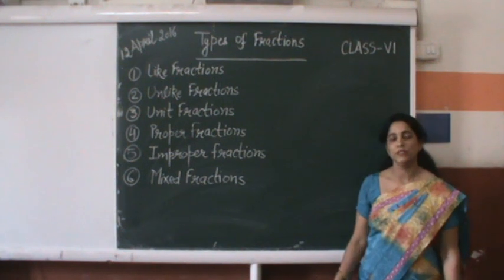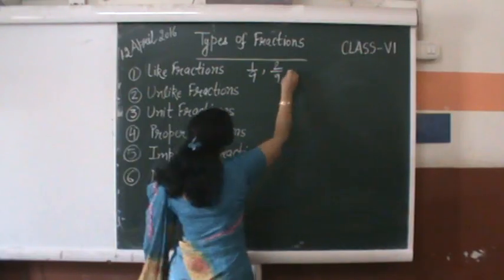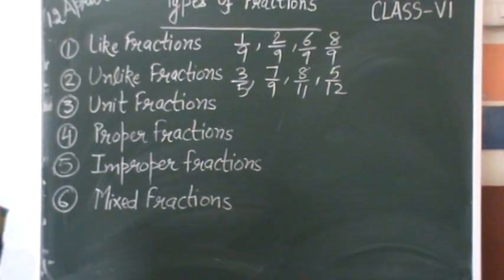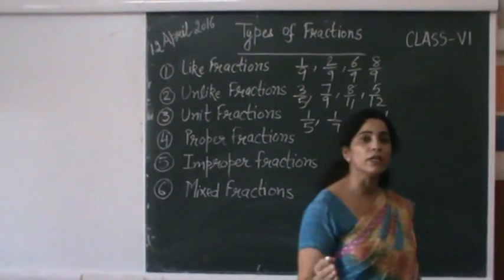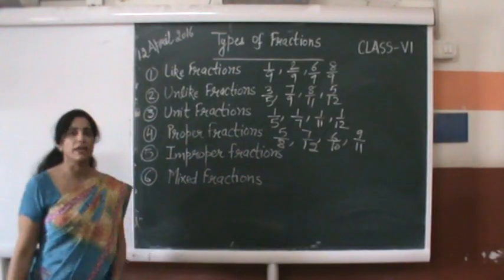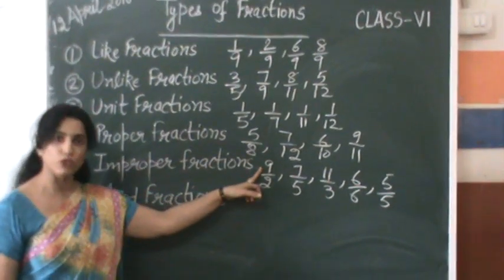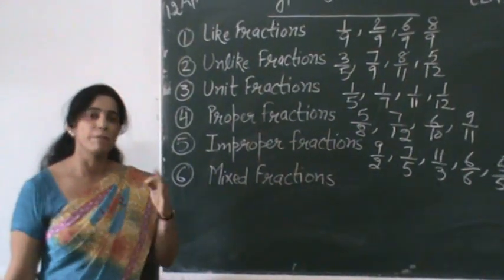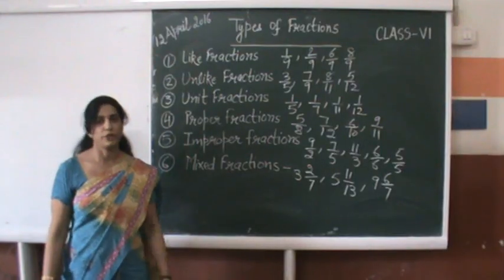Types of Fractions -Class VI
Flip class on Types of Fractions - Class VI